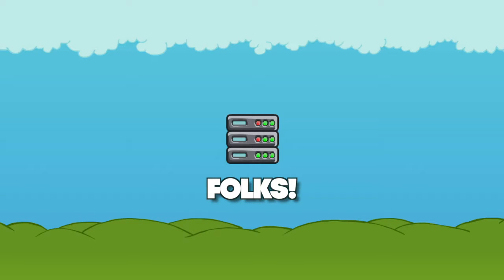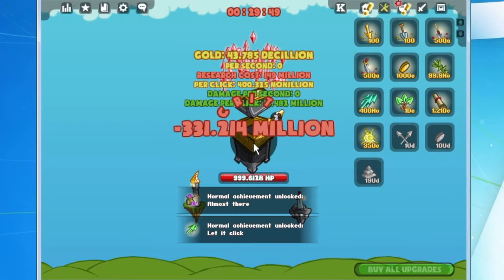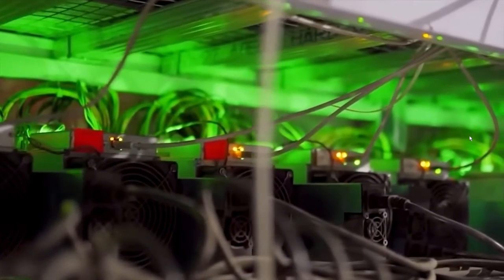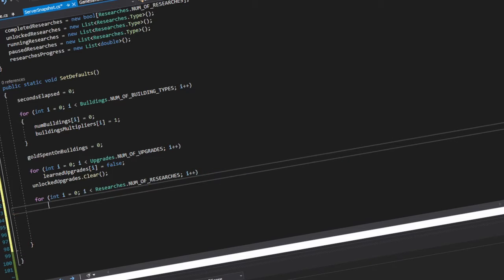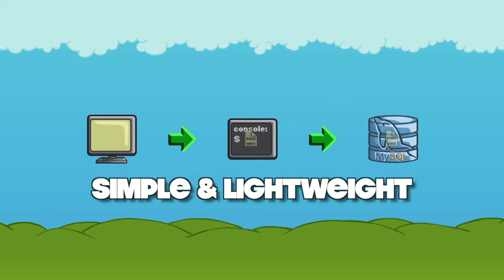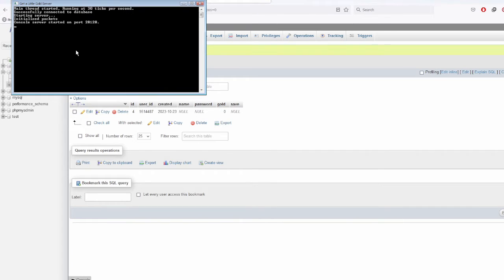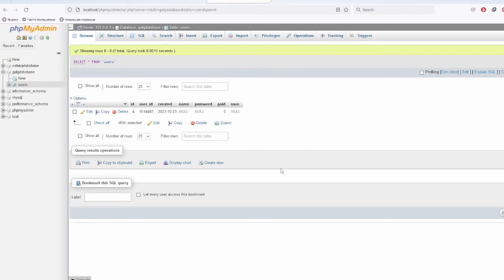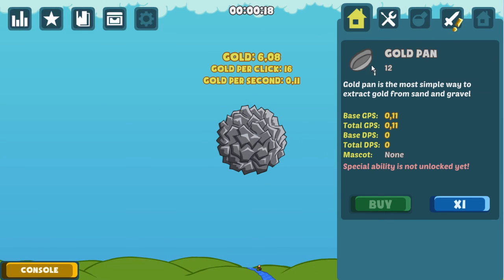Game Server from Scratch for My Idle Game | Get a Little Gold | Devlog #4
Welcome to my game development journey! In this video, I'll take you behind the scenes as I create a game server completely from scratch, with a particular focus on building the core save and load functionalities.

I'll walk you through the progress I've made on my idle game Get a Little Gold, sharing insights into the challenges and decisions I've faced along the way. We'll dive into the technical aspects, including my choice of technology as a Unity game developer. I've opted for a lightweight console application, which not only aligns with my requirements but also offers the flexibility of cross-platform compatibility.

But that's just the beginning. I'll discuss my future plans for this game server, which include implementing advanced features such as efficient data comparison and cloud integration. This will allow players to seamlessly access their game data from any device, making for a smoother and more engaging gaming experience.

Your feedback will help shape the content on this channel. If there's significant interest, I might even create a dedicated video tutorial demonstrating how to create a game server from scratch.

So, join me on this journey, subscribe to this channel for more exciting game development updates, and stay tuned for the next video in which we'll continue to explore the fascinating world of game development. Your support means the world to me, and I can't wait to share more with you in the coming weeks!